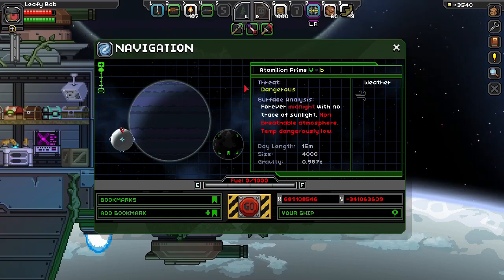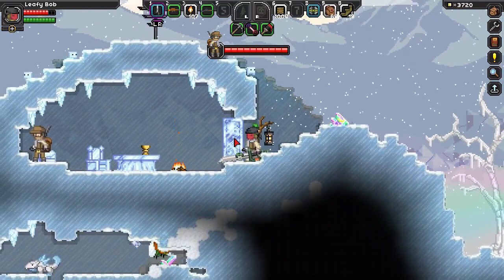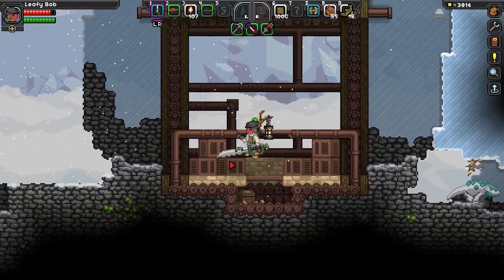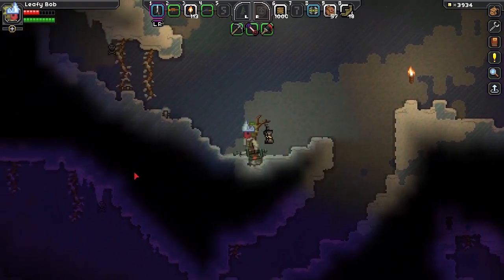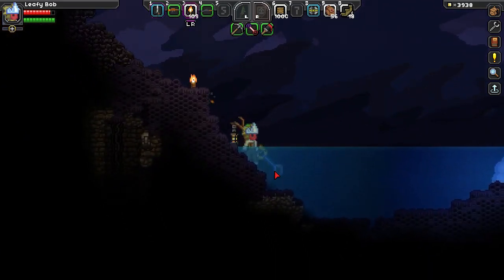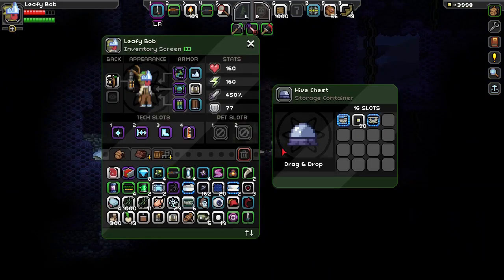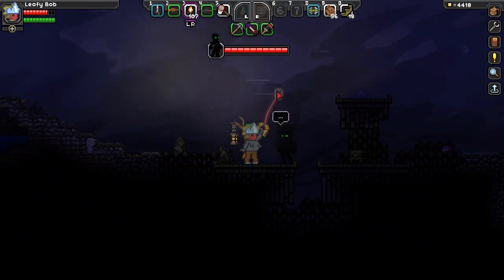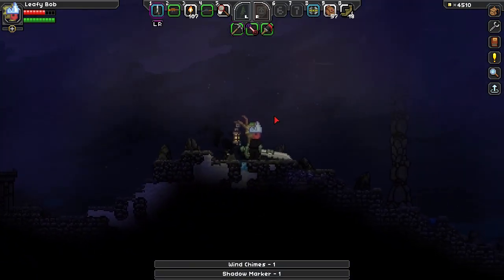Midnight & Frozen planets with Prism & Hive biomes | Starbound Combat Update [Glad Giraffe] pt 3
We explore the new Midnight & Frozen planet types (including Prism & Hive sub-biomes) in the Starbound Glad Giraffe combat update.

In this let's play Starbound Glad Giraffe combat update video, we first visit a new Frozen planet type. It's a renamed Tundra biome planet but with lots of extra biome content added, plus new sub-biomes including Prism.

Then we visit a completely new Midnight planet type, a world of perpetual darkness and shadow NPCs. We look at the microdungeons and surface content, along with scary new enemies such as a killer knife-handed scarecrow that teleports! We also show you how to find a midnight planet location.

Finally in this Starbound Glad Giraffe video we visit a dead planet type to check out some of the new parallax background graphics, both on the surface and underground in caverns.

To see more about the new hoverbikes and weapons seen in this video, check out the other videos in this series below.

The main changelog items discussed in this video are:

* Added lots of biome content to Tier 5 (frozen) worlds
* New Midnight planets
* New Frozen planets (replaces Tundra)
* Prism, Steam Spring, and Hive sub biomes
* Lots of new microdungeons and other improvements to all underground biomes, including background caves and parallaxes
* Loads of item descriptions have been fixed/replaced/added, including lots of Novakid ones!
* Too many new objects, items, costumes, colony tenants, etc. to list
* Too many bug fixes, item tweaks, and balance changes to list

Game version: Glad Giraffe update 0 (unstable)
Developed by: Chucklefish
Formats available: PC Windows, Mac OSX,